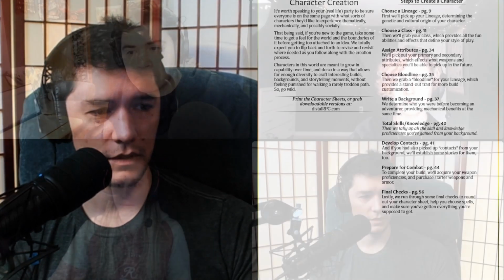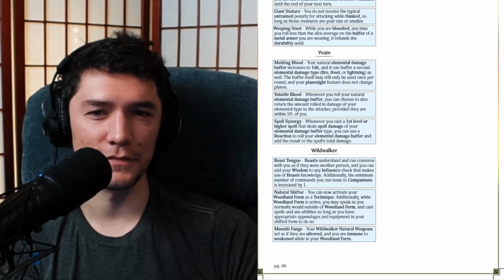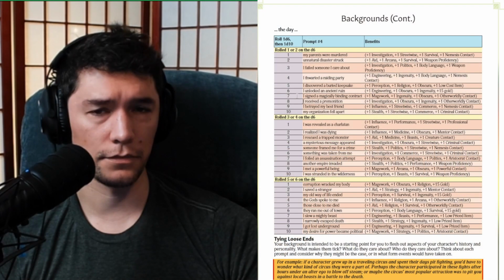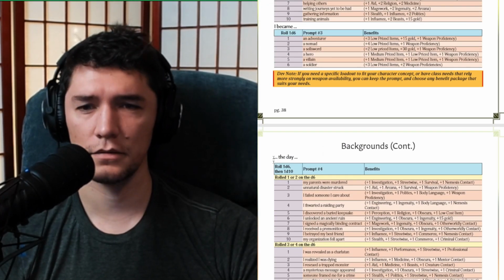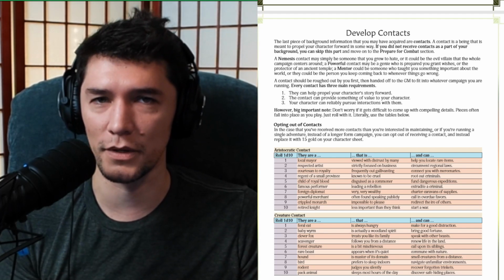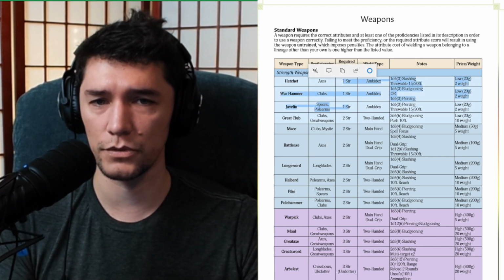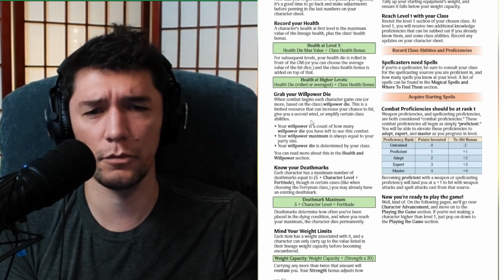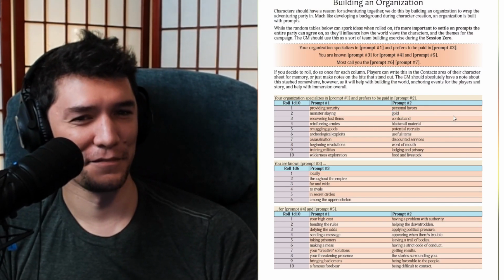Rolling up Characters (Distal Actual Play and Walkthrough)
Today we walk through the process of building characters while talking shop about Distal, Dungeons and Dragons, Pathfinder, and other systems. These characters will be used for an upcoming three-part adventure to help show how the game is played, and answer some questions for my players along the way. You can download the alpha core rules for Distal totally free